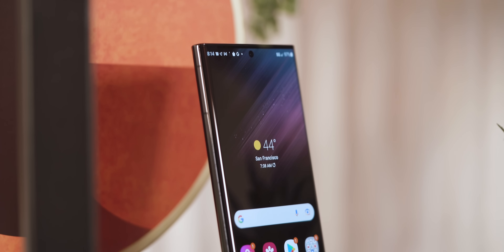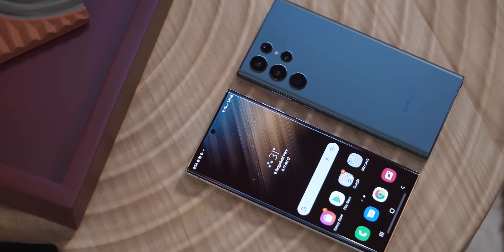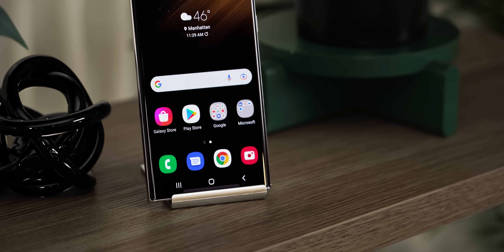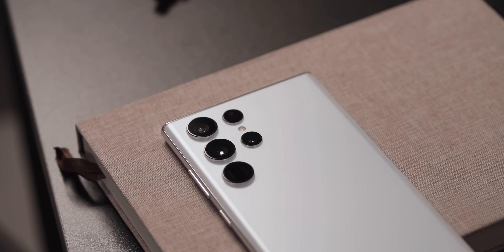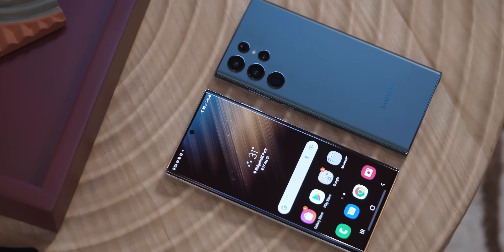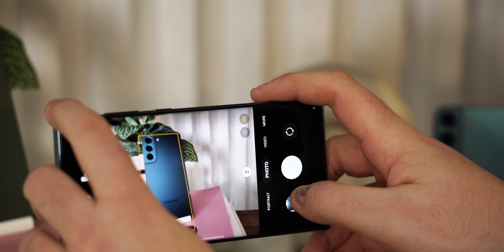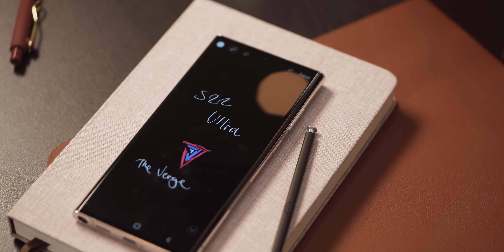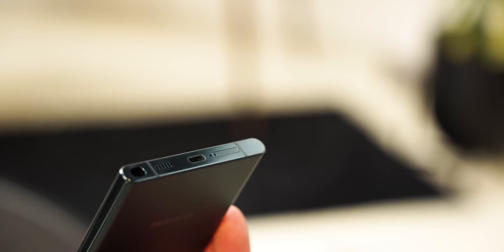Galaxy S22 Ultra hands-on: just call it a note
The Samsung Galaxy S22 Ultra has shaped up to be everything that leaks, hints, and speculation indicated it would be: a Samsung Galaxy Note, minus the Note branding. It offers a 6.8-inch screen, a built-in S pen stylus, a boatload of cameras, a $1,199 price tag, and a boxy shape straight from the Galaxy Note series.